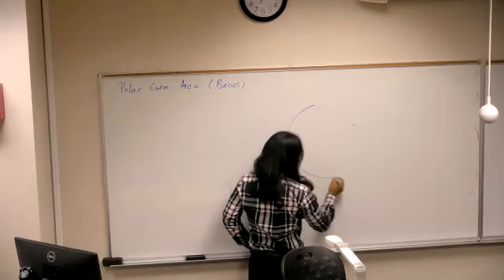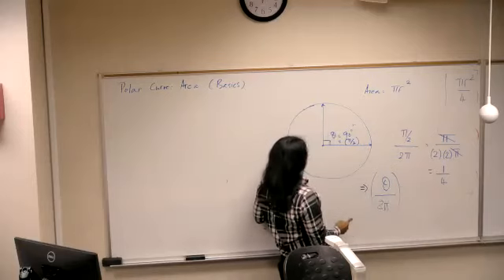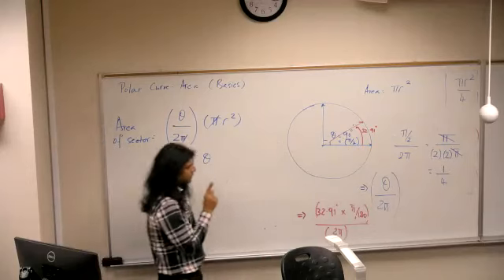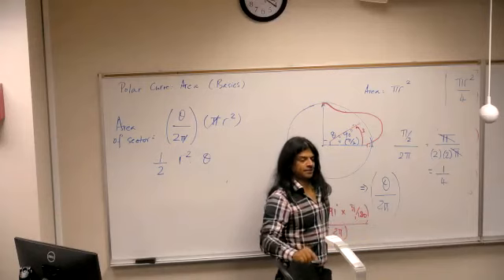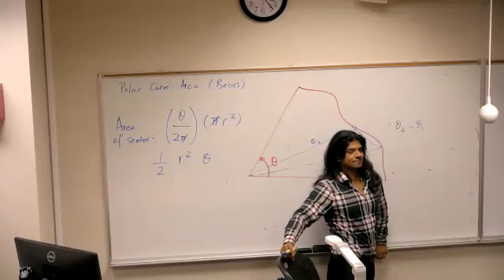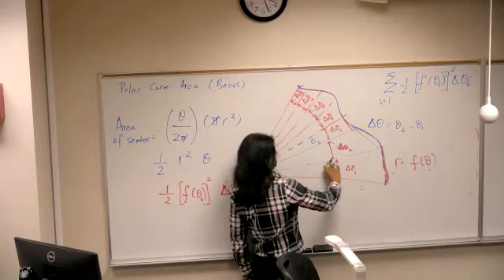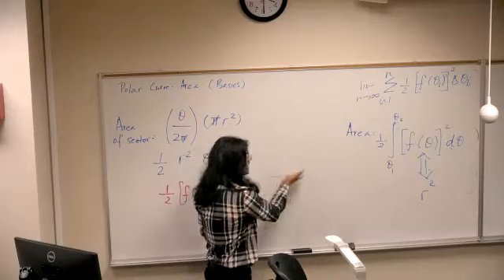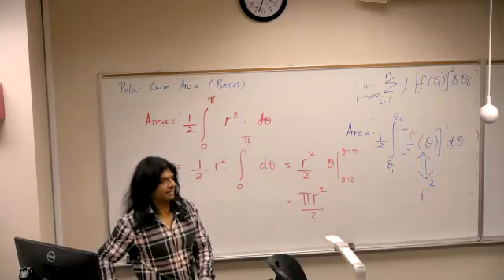Area enclosed in Polar Curves (Part-II)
Computation of  areas in polar curves.